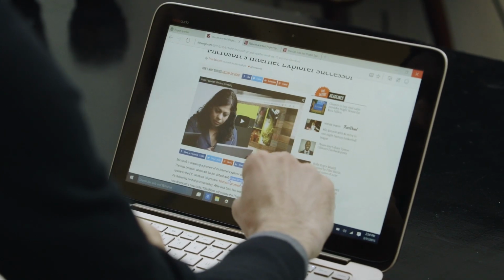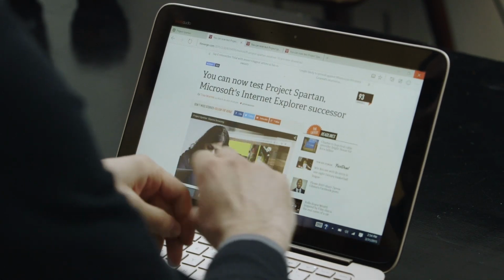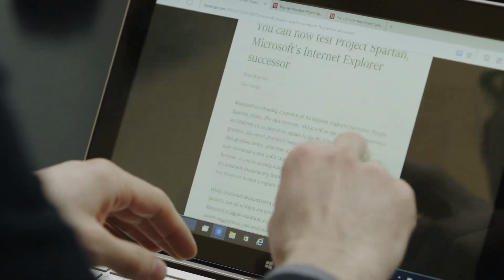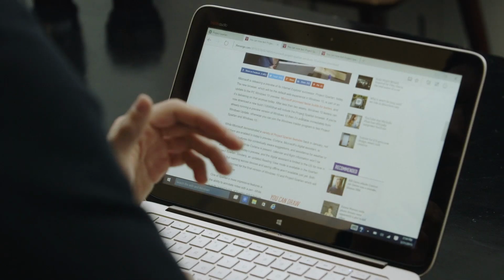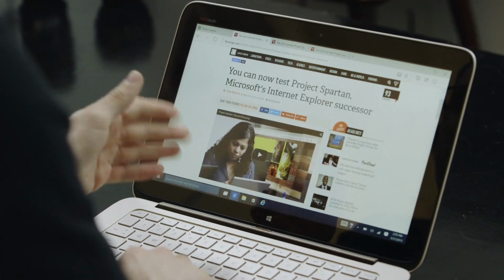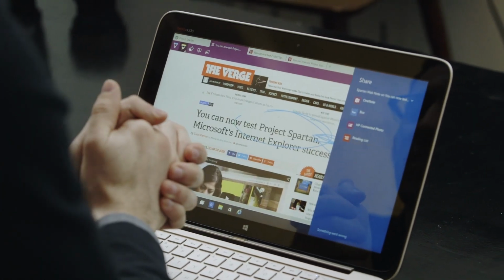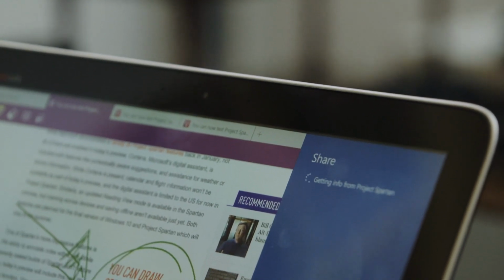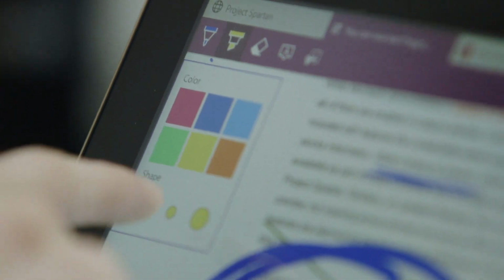Up close with Project Spartan, the successor to Internet Explorer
The Verge goes hands-on with Project Spartan, the new browser Microsoft is donning the successor to Internet Explorer.